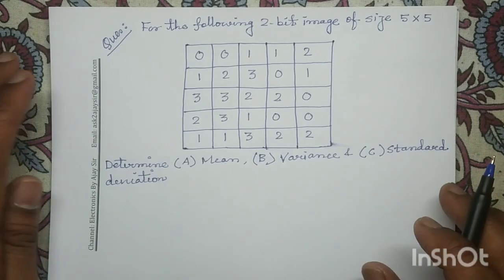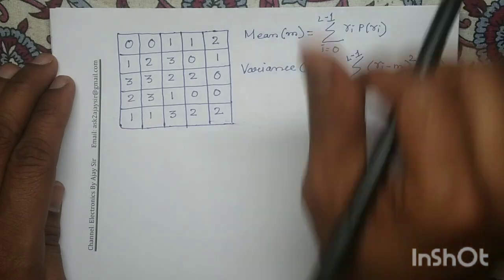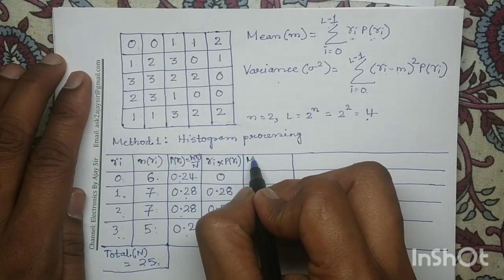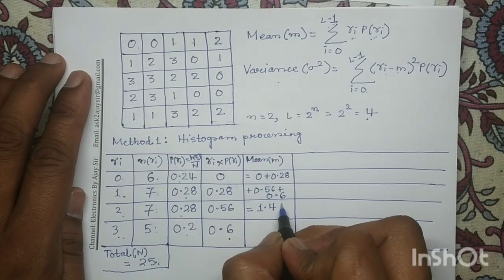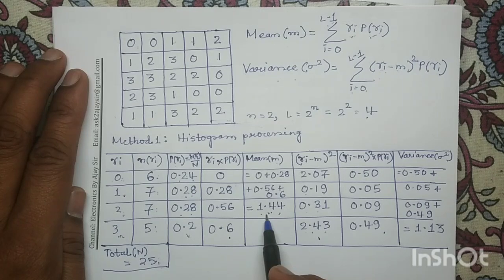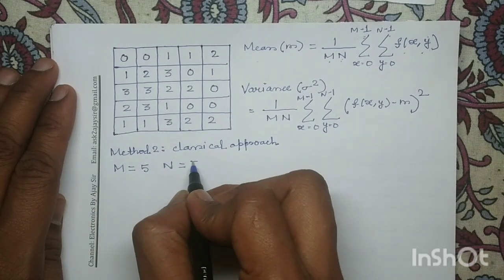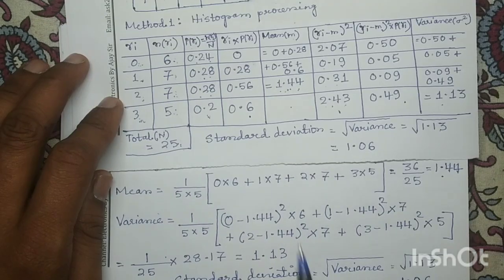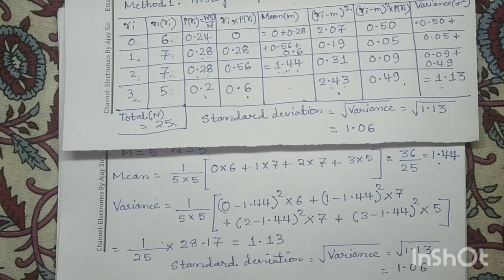Module 1.2 : Histogram Statistics | Solved Numerical Example 1 | Digital Image Processing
Histograms in digital image processing are graphical representations of the tonal distribution within an image, displaying the frequency of each intensity level or color value. They provide a way to understand the image’s contrast, brightness, and overall tonal characteristics, making it easier to identify patterns and trends. Image histograms are useful for image analysis, brightness adjustments, contrast adjustments, equalization, and thresholding

You may refer the following books to practice more numerical questions:

1. R.C.Gonzalez and R.E.Woods, “Digital Image Processing”, Prentice Hall, 3rd Edition,2011.

2. S. Sridhar , “Digital Image Processing”, Oxford University Press,2011